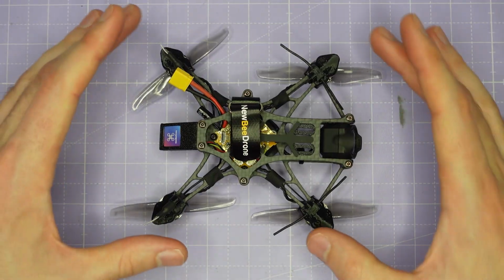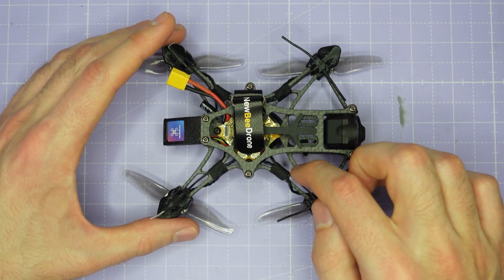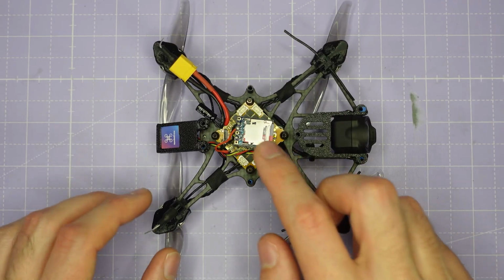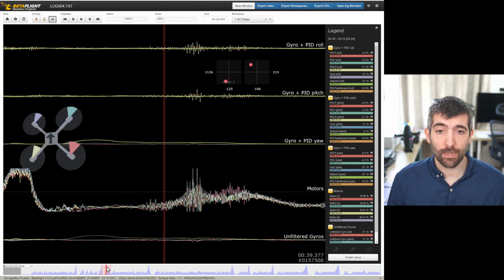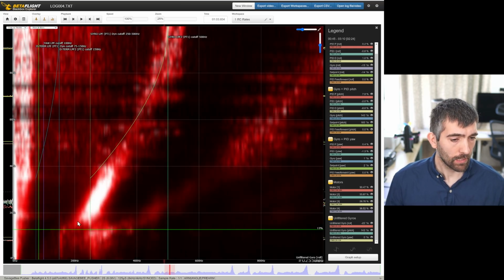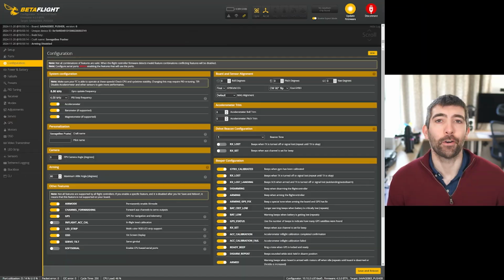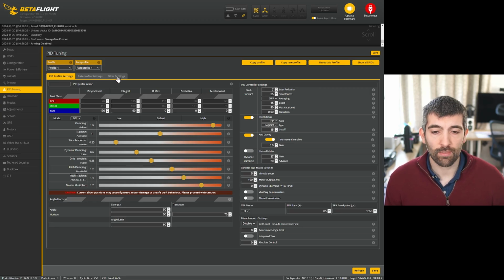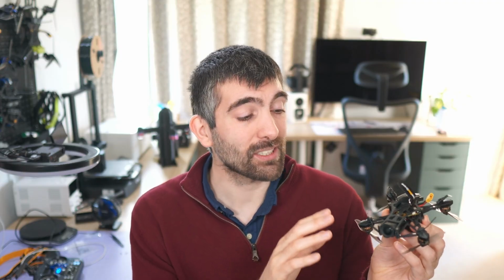Newbeedrone SavageBee Bind and Fly Review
0:00 Intro
0:40 Links in the video description
0:55 Key features: TPU Camera Mount
1:10 Gemfan 3018 Props
1:16 Newbeedrone Flow 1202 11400KV
1:27 Newbeedrone BeeBrain HD G4 FC
1:37 Diversity ELRS 2.4GHZ RX
1:52 DJI O3 Air Unit
2:07 VTX antennas
2:20 NBD Micro M10Q GPS
2:40 Frame
3:10 Durability?
4:00 Weight
4:13 Like and Subscribe Please!
4:27 Flight footage
5:25 No Blackbox? No problem!
5:55 Blackbox log analysis
6:30 D term oscillations
8:20 PD balance incorrect
8:48 Vibration performance
10:10 D term noise performance
11:22 Betaflight configuration
11:46 Make sure the beeper is enabled!
12:43 PID tune is quite strange...
14:14 Gyro filtering
15:04 Chris from the future fixed the Tune!
15:25 Is this drone right for you?